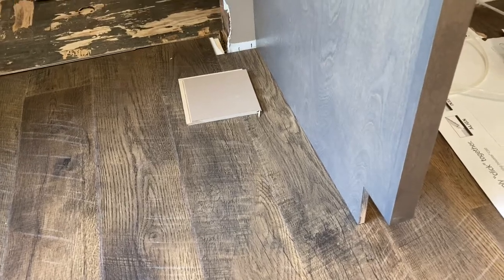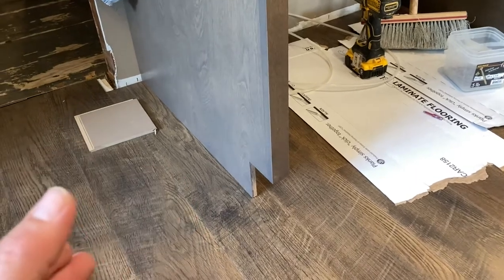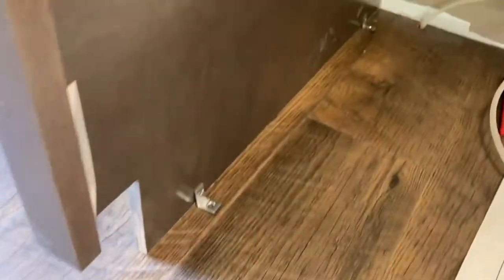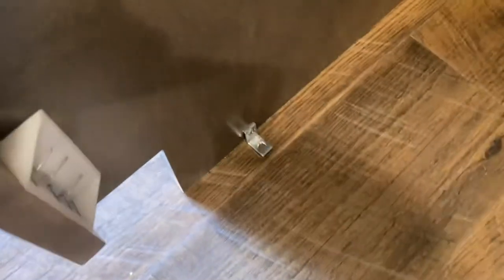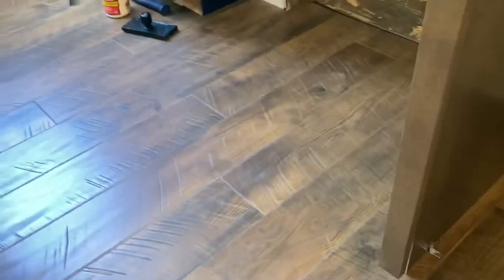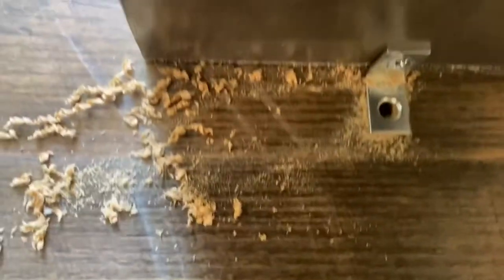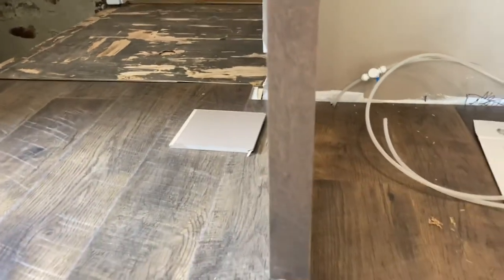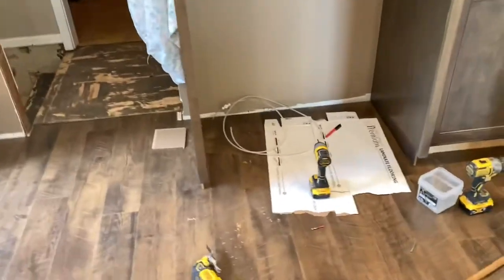Installing LVP/Laminate around Refrigerator cabinet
This is how I install floating floors under most Radiator cabinets